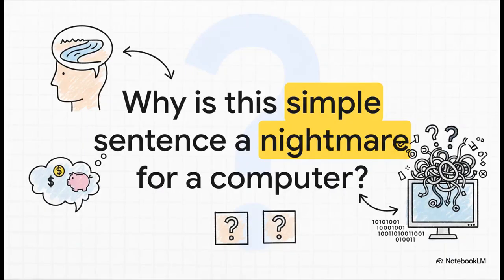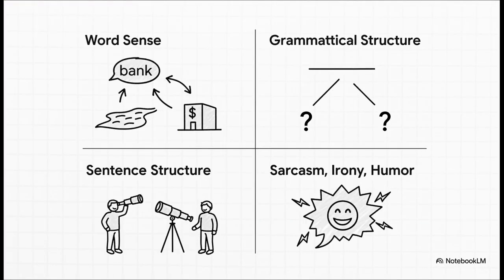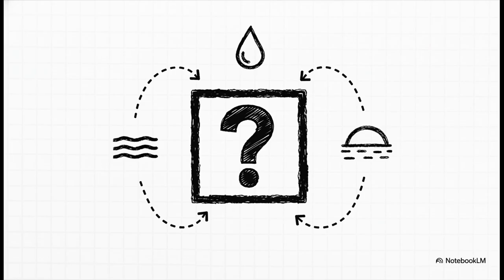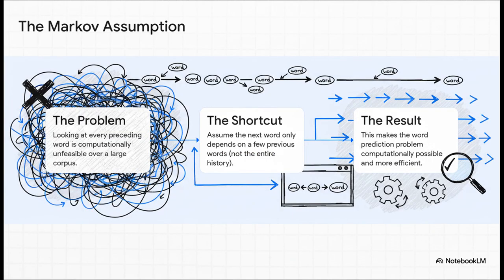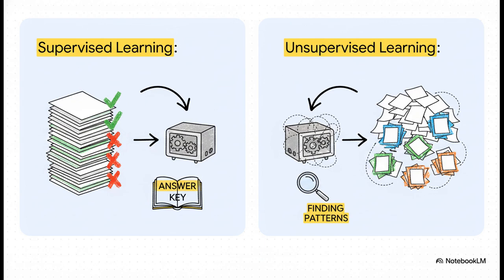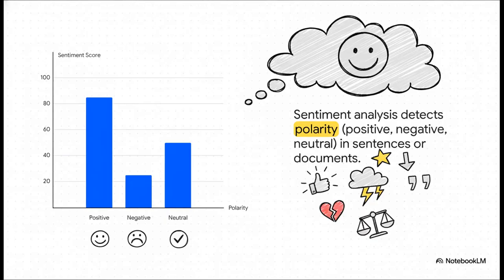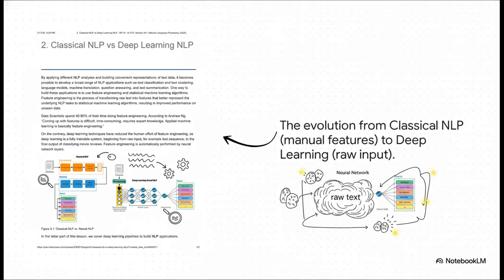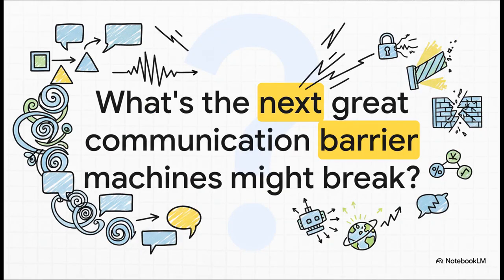How Machines Learn to Read